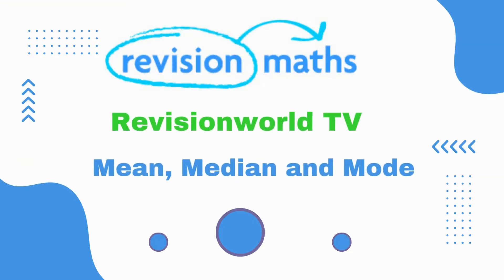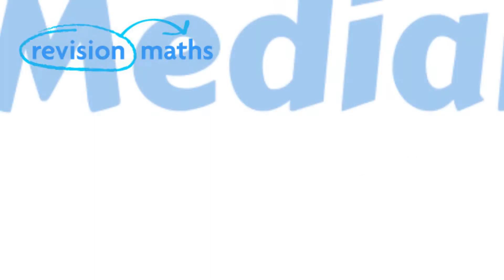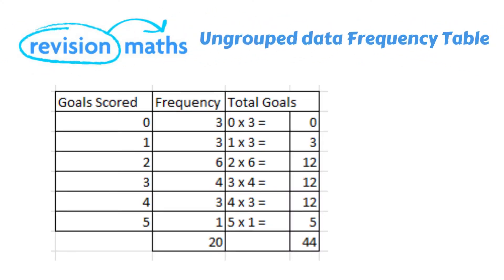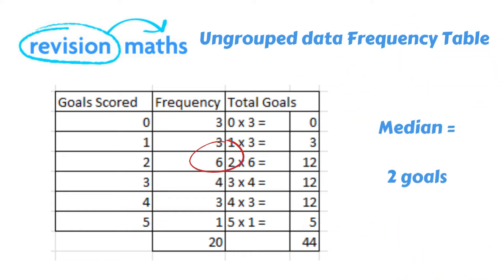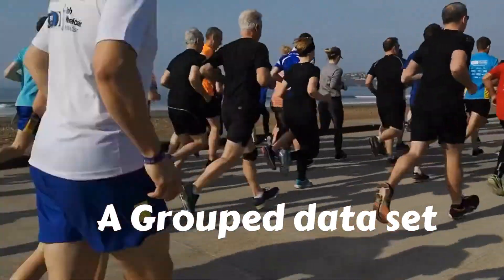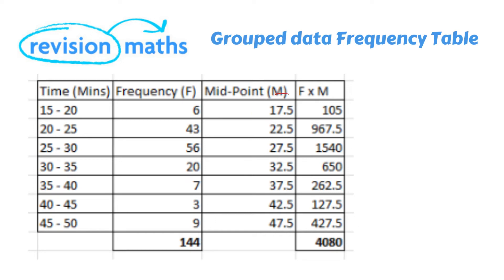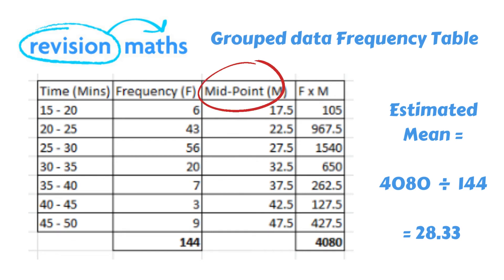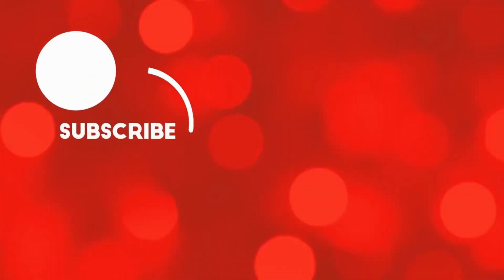Mean, Median and Mode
This video shows you how to calculate the mean, the median and the mode averages using grouped and ungrouped data sets.